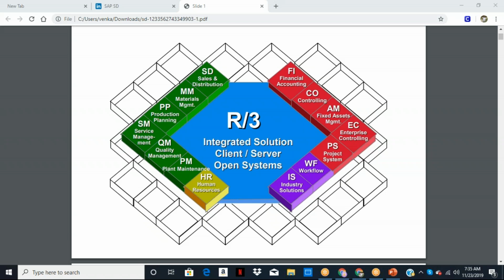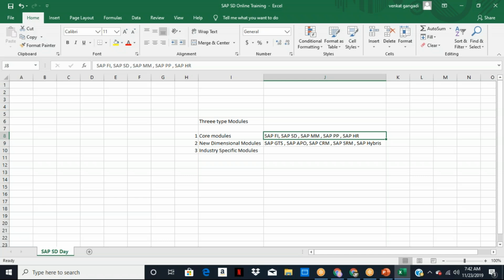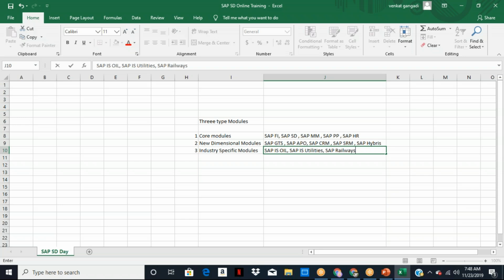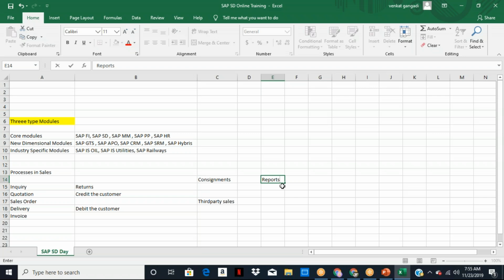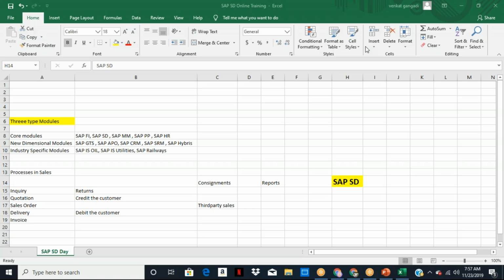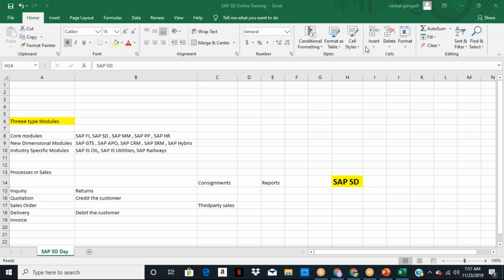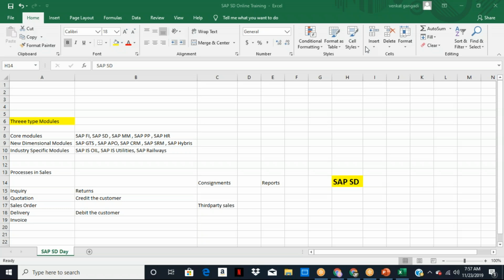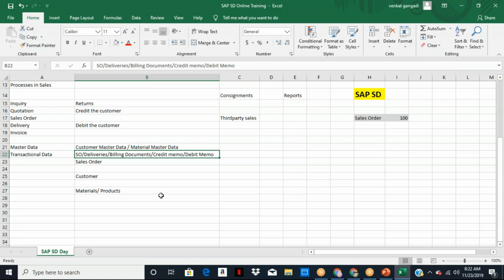SAP SALES & DISTRIBUTION (SD) DAY-1